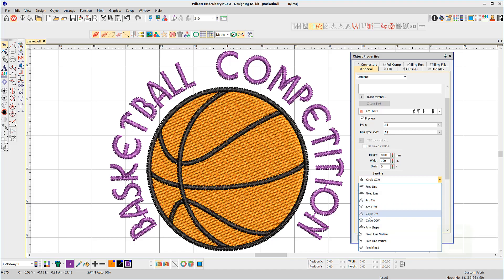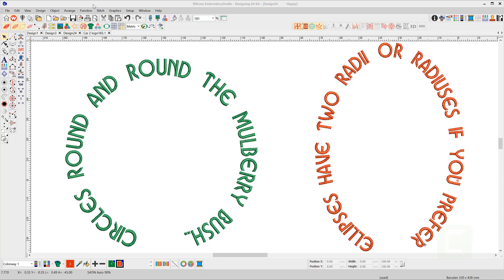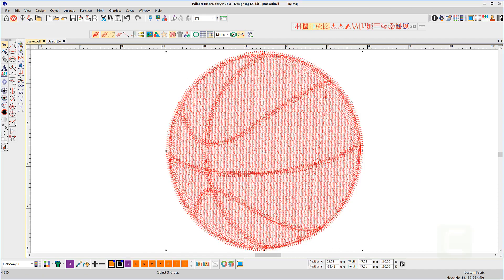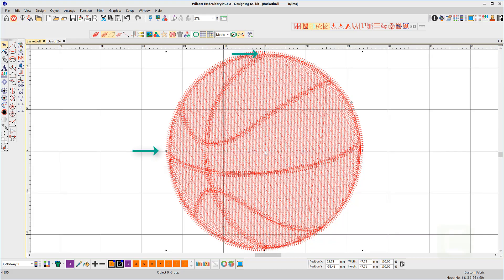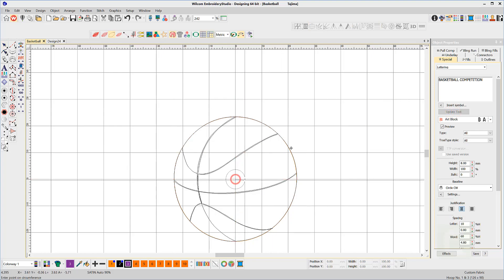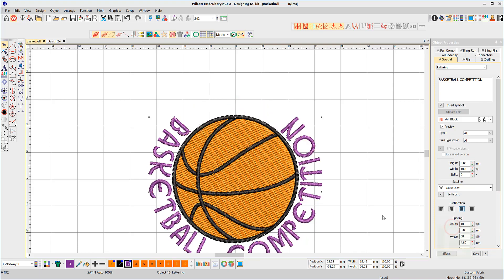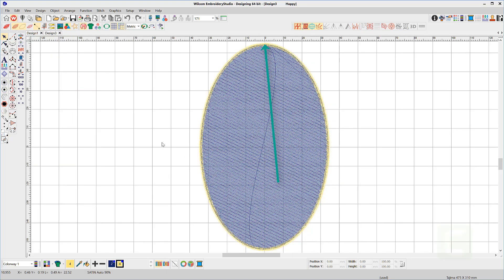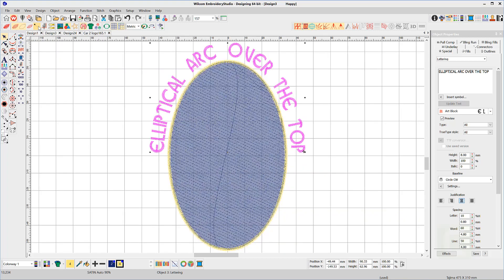How do I create lettering on a circle or ellipse in Wilcom Embroidery Studio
Circular baselines can stitch in an arc over the top or under a logo. The over the top version has the baseline under the letters and the word reads in a clockwise direction.
The under the logo version has the baseline on top of the letters and reads in an anti-clockwise direction. The same tool also creates elliptical baselines.